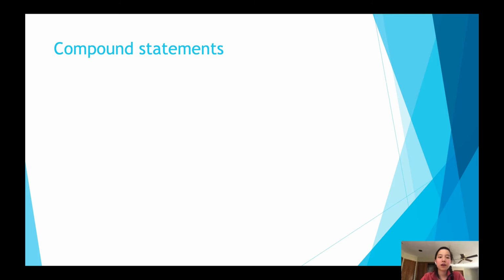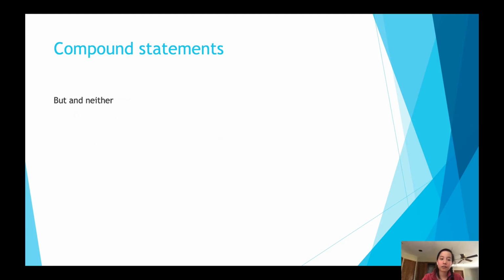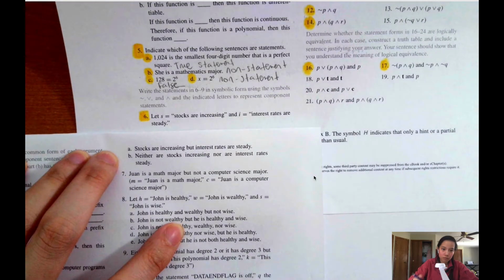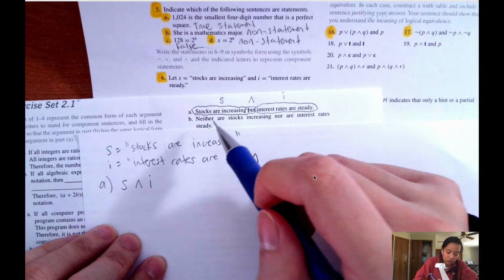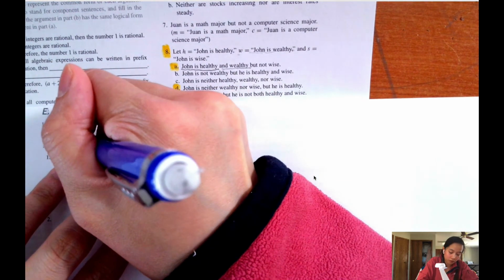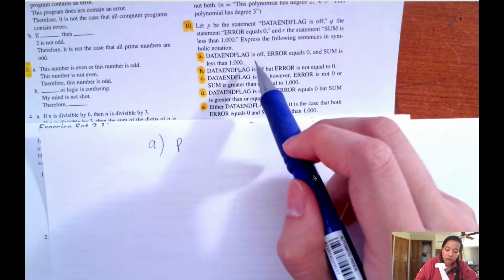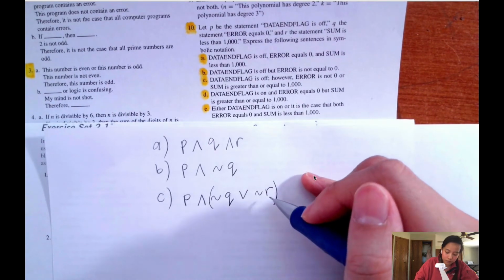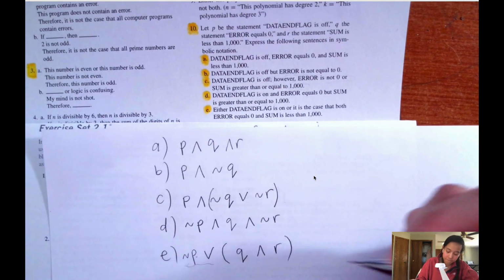2.1 Compound Statements | Discrete Math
Some clarification:

- A compound statement is a statement that uses one or more logical connectives (e.g. or, and, not) to connect simple statements. A statement form is an expression made up of compound statement variables and logical connectives that becomes a compound statement when actual statements are substituted for the compound statement variables.

- At 4:24, I didn't do this in the video but it's best practice to read that type of inequality as "x is greater than or equal to a, and x is less than or equal to b. The focus should be on x, not the other variables.